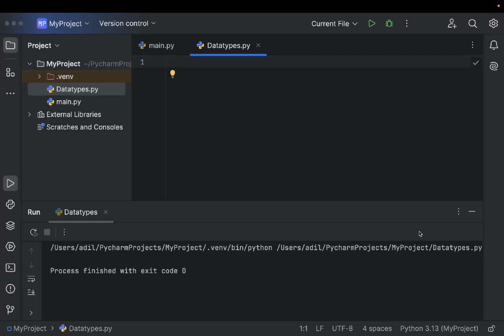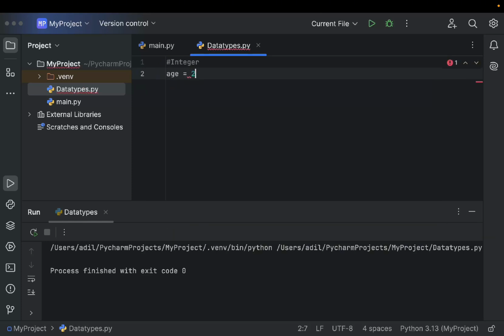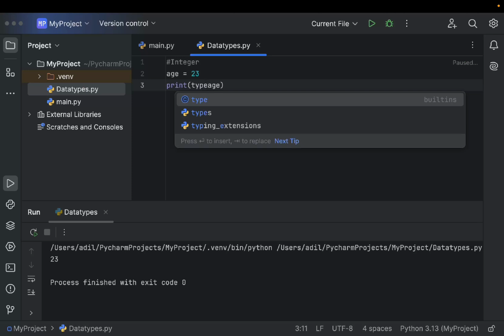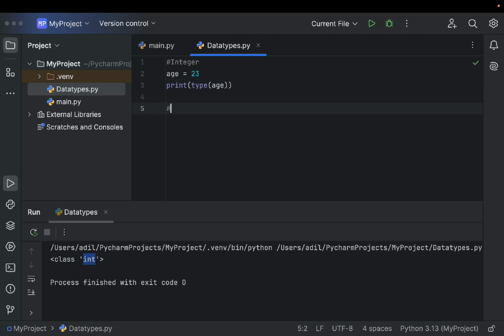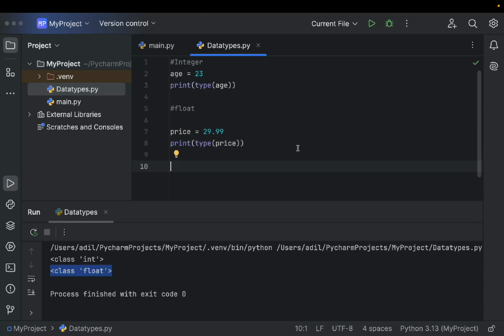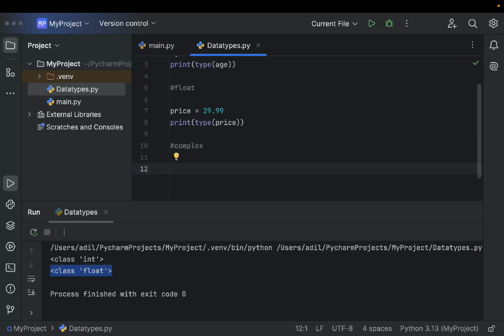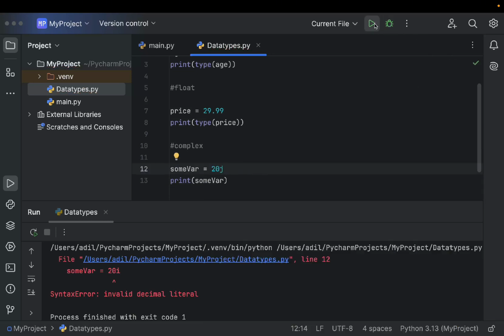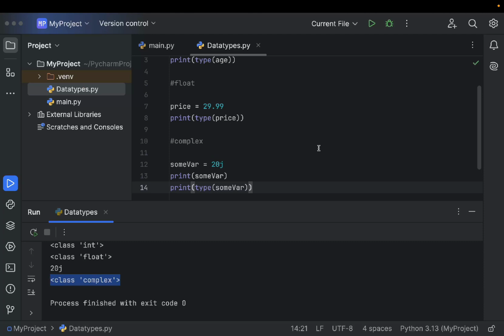08. Number Data types in Python | Python For Beginners | Learn Python Zero to Hero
"💡 Python Number Data Types – Int, Float & Complex Explained!

In this video, I’ll explain number data types in Python, how they work, and when to use them. Numbers are fundamental in programming, and Python provides different types to handle various numerical operations efficiently. 🚀"